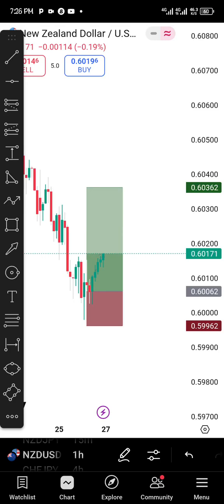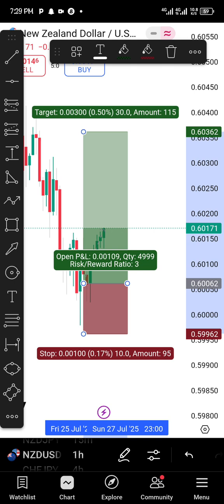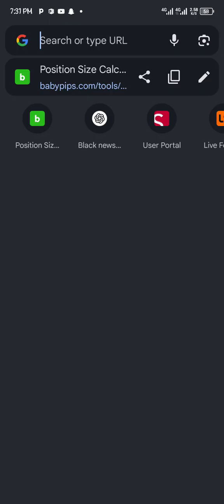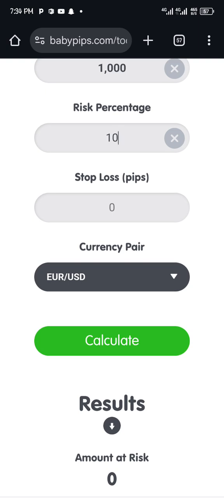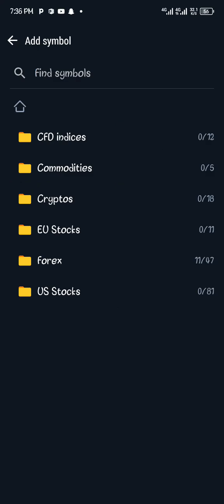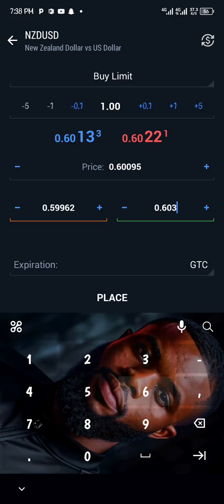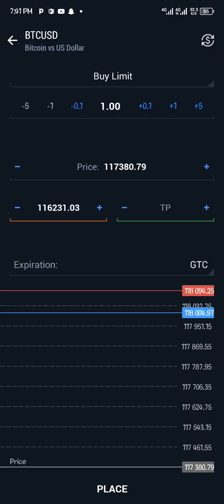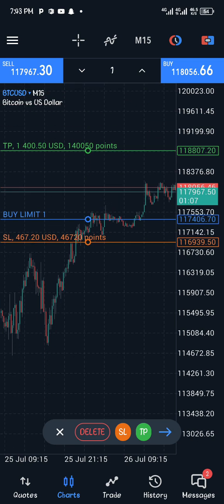How To Manage Your Risk Trading Forex Market